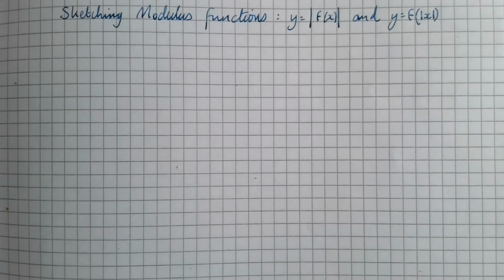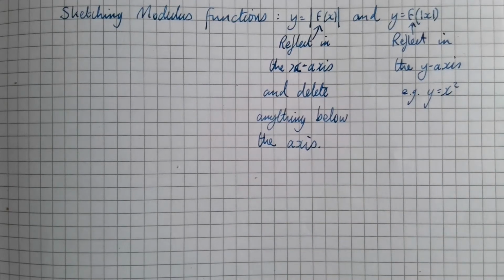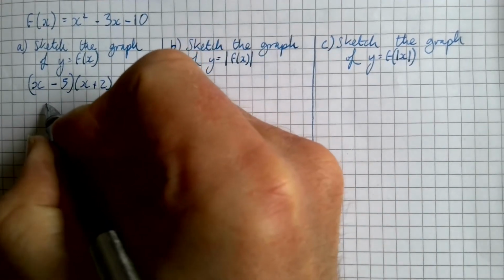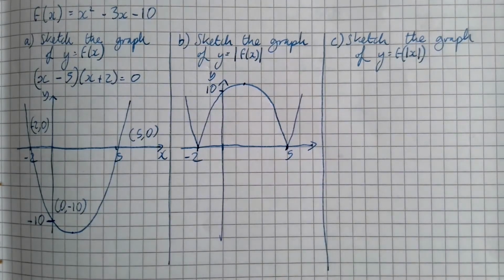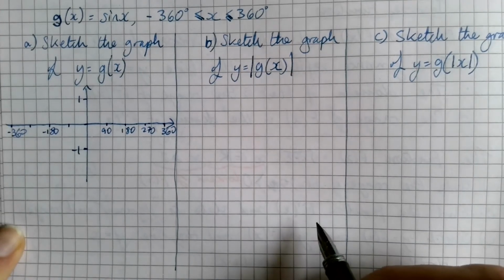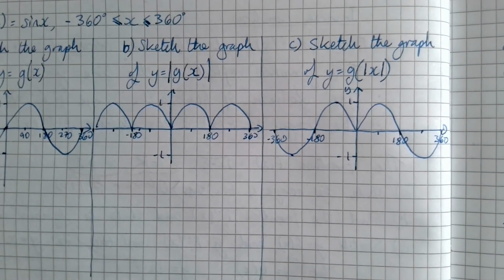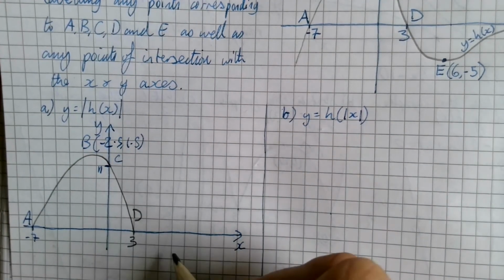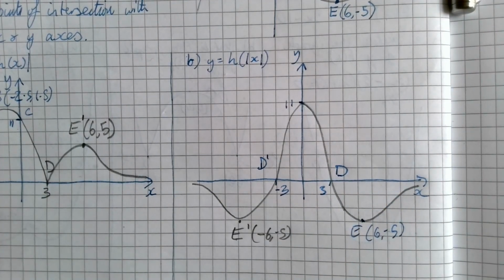2E Modulus transformations